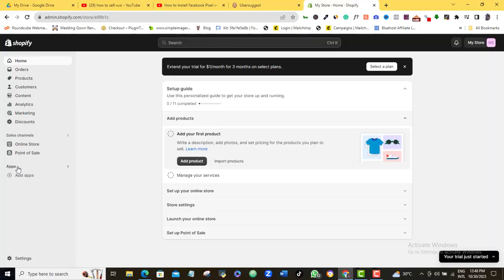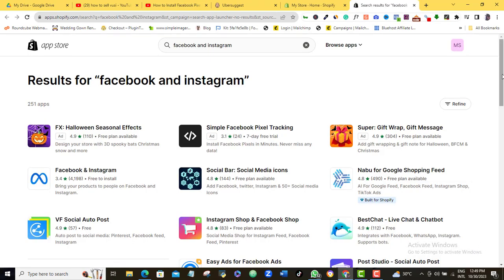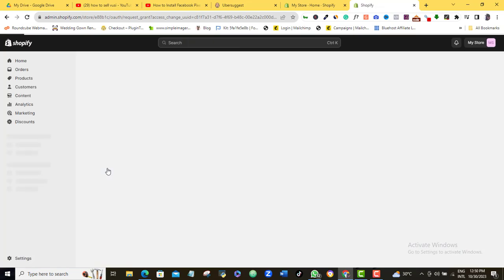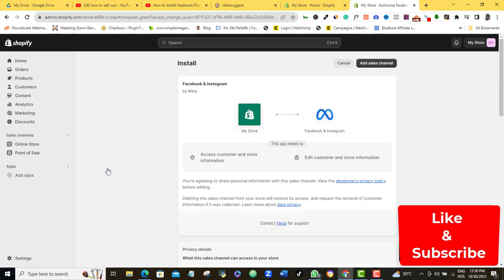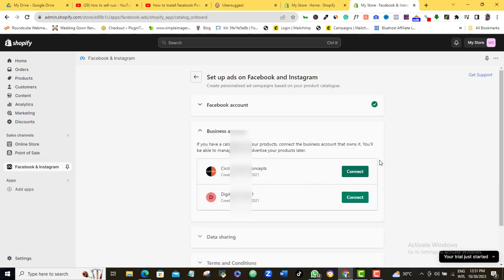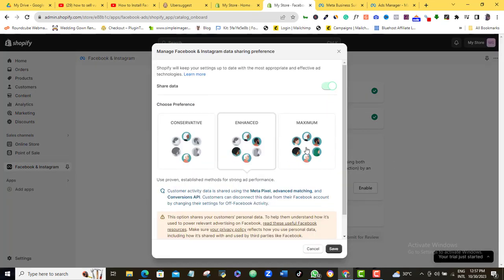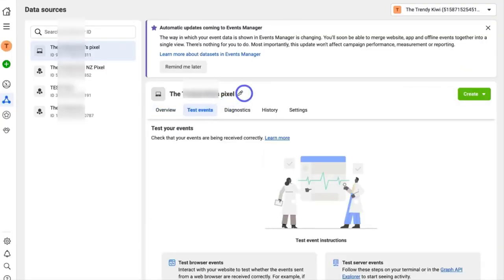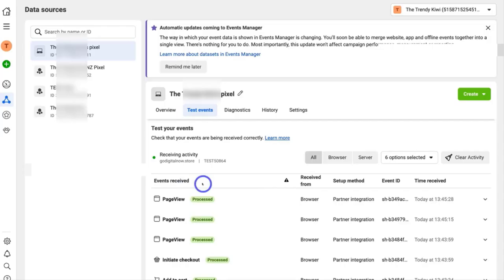How To Connect Facebook Pixel To Shopify In 2026 | Facebook Ads 2026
This video shows you how to setup Facebook pixel on Shopify in simple steps

In this Facebook pixel Shopify video, I will show you how to set up Facebook pixel to your Shopify store so you can run Facebook conversion ads, collect important data on your Shopify store and sell more, and make money